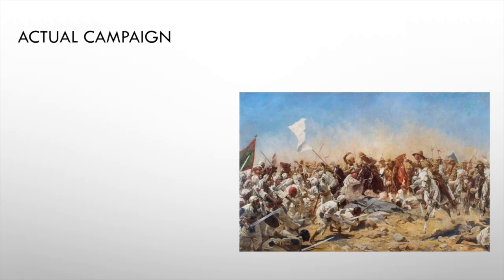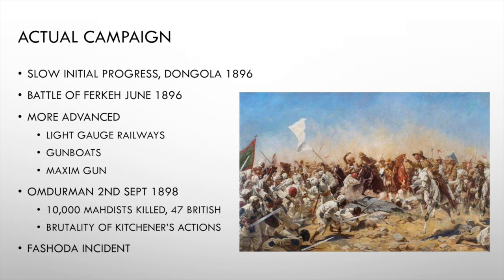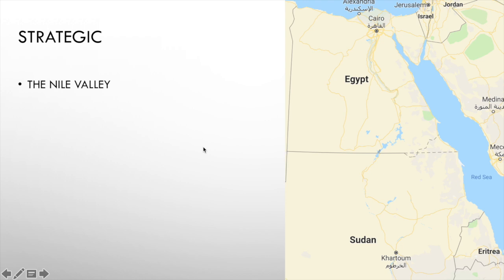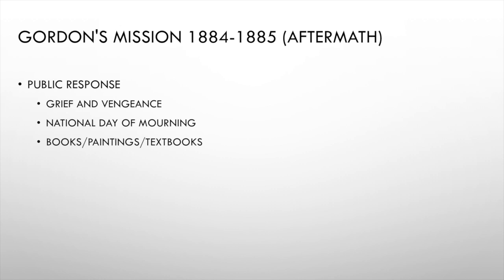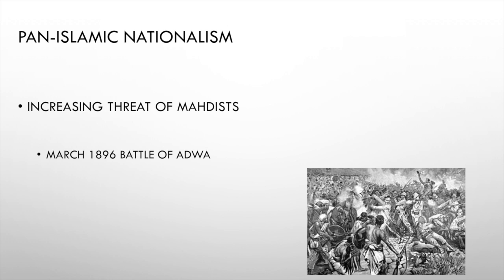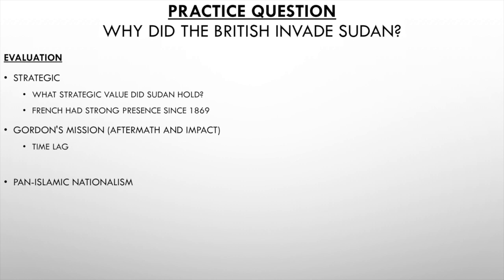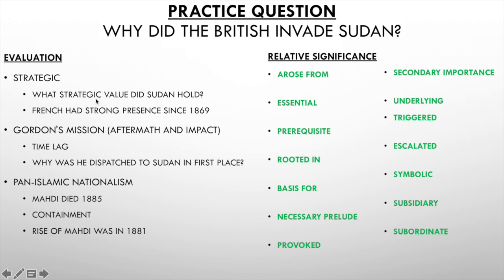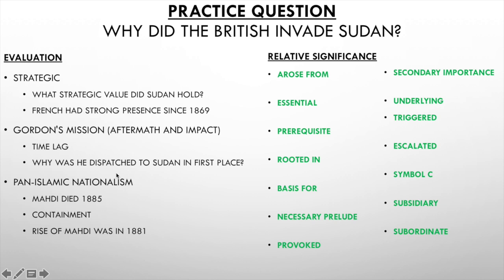The British Empire 1763-1914: The Conquest of the Sudan 1898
EDEXCEL GCE A-LEVEL HISTORY
UNIT 35.1
Britain: Losing and Gaining an Empire, 1763–1914

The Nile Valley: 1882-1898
The Conquest of the Sudan 1898
The Fear of French Occupation
The Role of Kitchener
The Significance of Omdurman